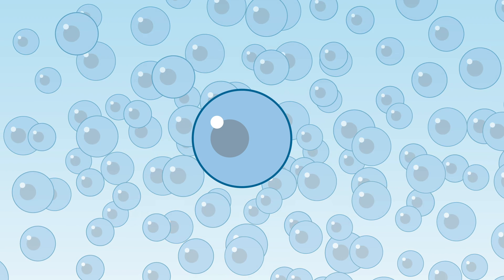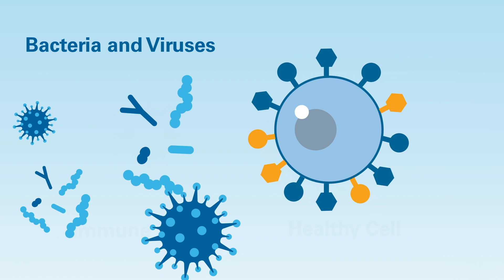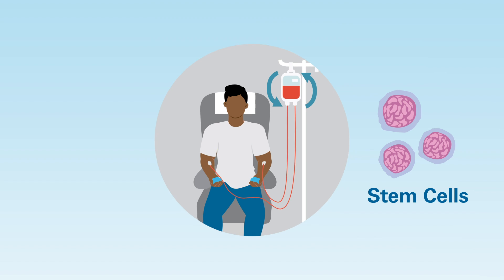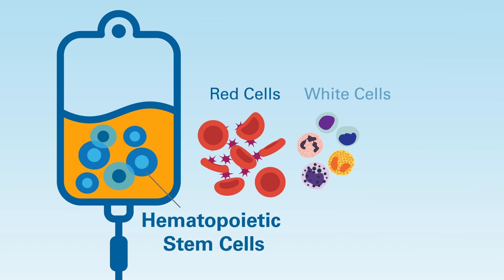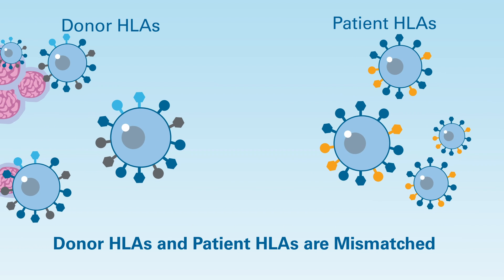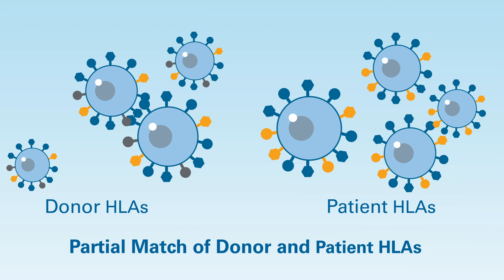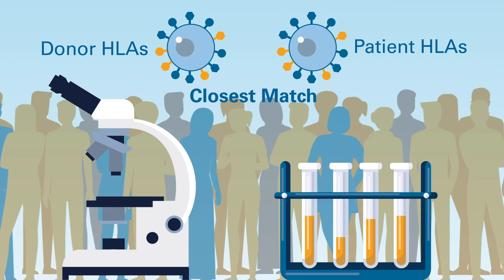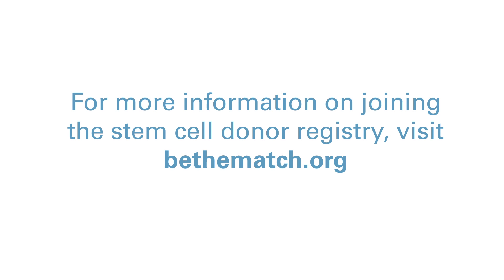HLAs and Their Role in Stem Cell Transplantation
Human leukocyte antigens, or HLAs, are present on nearly every cell in our bodies. HLAs help alert our immune systems to invaders like bacteria and viruses. HLAs also play a big role in the success of donor stem cell transplants, also known as allogeneic transplants, for blood cancers like leukemia.

Transcription:
Most of the cells in our body are covered with proteins called human leukocyte antigens, or HLAs.

HLAs serve as tiny identification tags, telling the immune system that a cell is healthy and not infected with a virus or damaged in some way.

That's important, because when intruders like bacteria or viruses enter our body, HLAs help alert the immune system to their presence. When a virus or bacterium infects a cell, the cell's HLAs display pieces of the invader. The immune system notices them and launches an attack on the invaders but leaves healthy cells alone.

HLAs also play an important role in donor stem cell transplants, also known as allogeneic transplants.

Stem cell transplants are a powerful way to treat cancers of the blood like leukemia.

During a transplant, patients receive an infusion of cells known as hematopoietic stem cells. These generate all the cells found in blood – red cells, white cells, and platelets.

If the transplanted stem cells come from a donor, they carry the donor's  HLAs.  When the donor's HLAs are identical to the patient's own, they are generally accepted by the patient without triggering a harmful immune system attack.

If there is too great a mismatch between the HLAs of the donor and the patient, the transplanted stem cells might launch an attack on the patient's normal, healthy tissue. This can lead to a potentially dangerous condition called graft-versus-host disease, or GVHD.

Today, advances make it possible to perform successful transplants when donors and patients are partial HLA matches.  Around the world, hundreds of thousands of people have had their HLA type determined and stored in registries.  That way, when a patient needs a stem cell donor, a compatible one can often be quickly identified.

Many times, the closest matches are between patients and donors of similar ethnic backgrounds. That's why it's important for as many people as possible to be HLA-typed and to register as potential donors.

The discovery of HLAs and their role in helping our body fight off disease has led to treatments that have helped thousands of people live longer and, in many cases, be cured of cancer.

00:00 Introduction to HLAs
00:43 HLAs Role in Stem Cell Transplants
01:42 HLA Typing and Donation